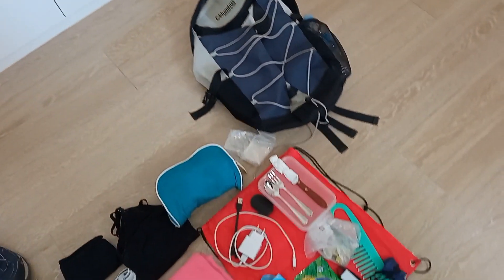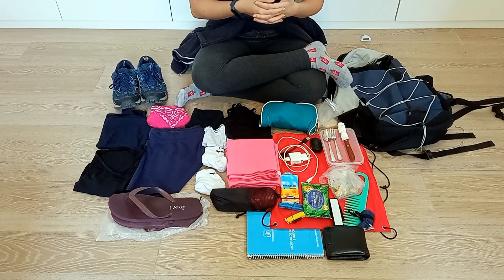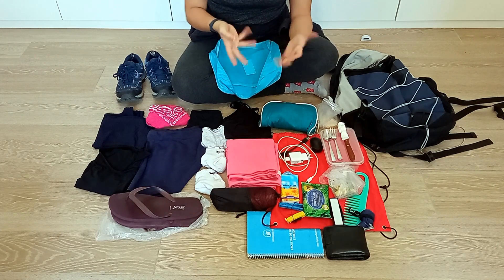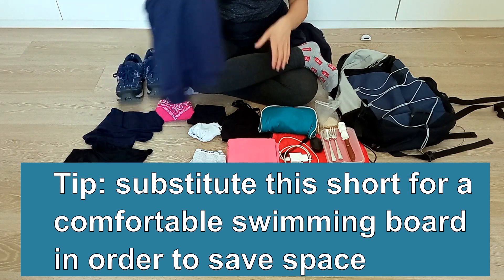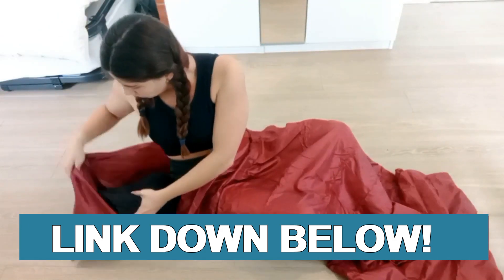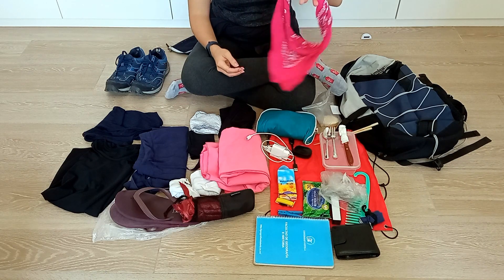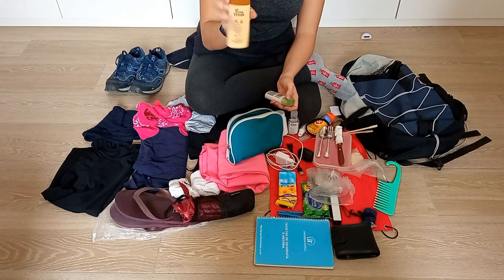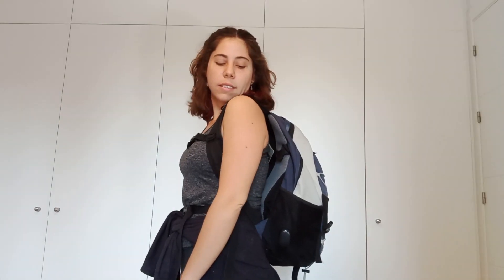Camino de Santiago 2021 | Ultralight minimalist packing list | 7 LBS Backpacking carry on backpack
Long live the stingy backpackers!

-FULL PACKING LIST WITH WEIGHT BELOW!

--STUFF YOU NEED FOR WALKING THE CAMINO-
- 🛌🏾 The BEST sleeping bag liner
- 🥘 Cheap camping cooking set (14 pieces, only 1.5 lbs!)
- 🎒 Lightweight backpack
- 👜 My packing cubes (the cheapest you'll find)
- 🧳 Better quality, yet cheap packing cubes

Summer is coming, which means that... Camino season is here!
From the 9th of May, the state of alarm in Spain has come to an end, which means that some restrictions and travel bans might be lifted. Pilgrim's albergues (aka public hostels) are slowly starting to re open, which means that the Camino is coming to life after the crisis of Covid-19. We don't know how the Camino will be this summer yet; full because of the Xacobeo 2021? Empty because of coronavirus?

No one knows, but we know sure it will be different and we need to be prepared bc it is almost here! And today I want to talk about one of the most important aspects to consider when traveling to Spain; the backpack.

And you know what? U know what yet? I M STILL WAITING TO SEE SOMEONE DOING IT LIGHTER THAN I DID. In 2018 I walked the Camino Portugues from Porto to Santiago de Compostela for 12 days with ONLY  a 3 kg / 7 lbs backpack

PS:  a lot of hours went into scripting, compilating info and editing this video. Thanks a lot :)

PS2: we cant know for sure whether it will be appropriate or not to make the pilgrimage to Santiago in 2021 o (pandemic). Please consider the risk of traveling this summer, not only for you but for the others. Take care and safe travels!

PACKING LIST!
(In grams
On : long pants(leggins) tshirt , panty, bra  , walking showes, socks, hoodie
20L BACKPACK; 440 gr
Towel 200 gr
Tshirt  80 gr
Tshirt 3 50 gr
Sports short 200 gr
Undie 1 20
Bikini bottom 20gr
Sports bra: 150gr
Flip flops 150 gr
Socks2 40 gr
Socks 3 40 gr

TOILETRY BAG: 100GR
Soap 120 gr
Shampoo 120 gr
Conditiones 120gr
Detergent bar 50gr
Deodorant 60gr
Toothbrush & toothpaste 50 gr
Meds & pills 20 gr
Bandaids 20 gr
c*ndoms 100 gr
Menstrual cup 20 gr
Sanitary towels & tampons 20 gr
Lipstick 25 gr
Vaseline 50 gr
Betadine 50 gr
Cotton  50 gr

STRING BAG: 20 gr
Chargers 50 gr
Notebook & pen 100 gr
Earplugs, 20 gr
Earphones, 50 gr
 Sewing kit20 gr
 Wallet with money, documents etc 250 gr
 Pilgrim's credential 10 gr
 Passport 30 gr

BASE WEIGHT 2.915 KG

1. Biscuit (Prod. by Lukrembo)